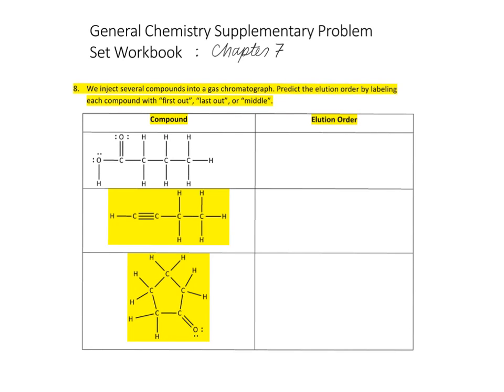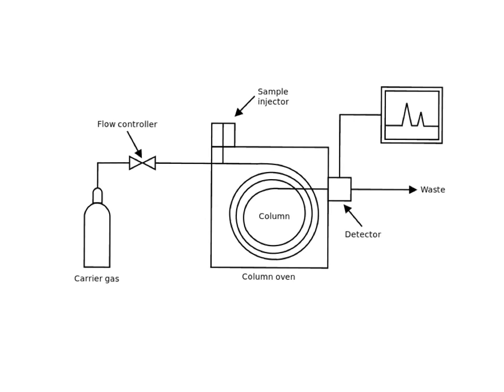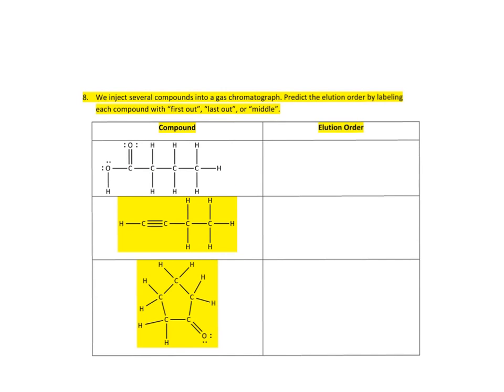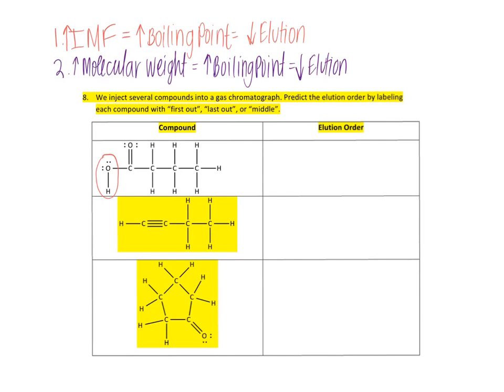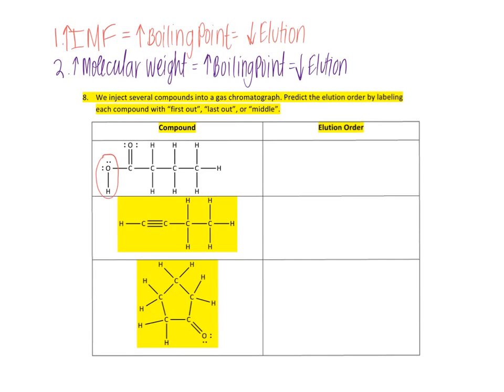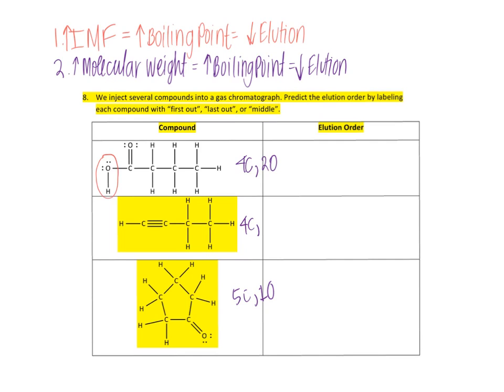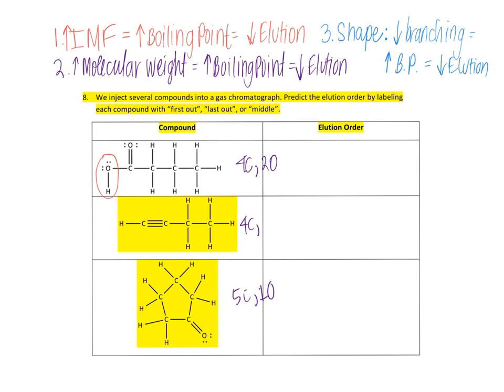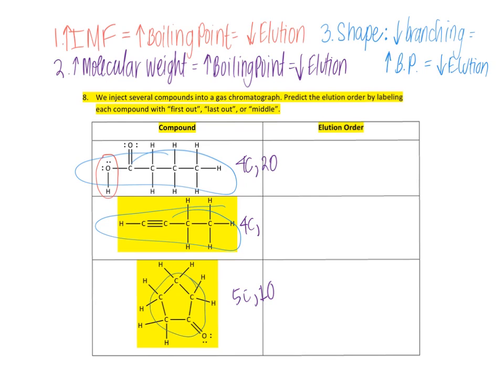Chapter 4 6 Problem 8 Polarity